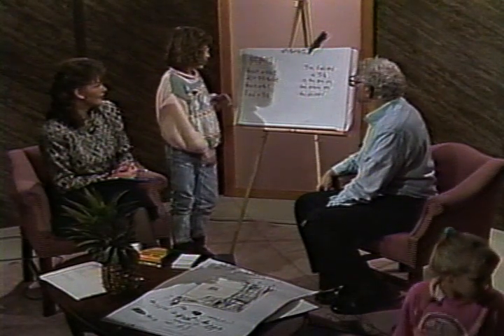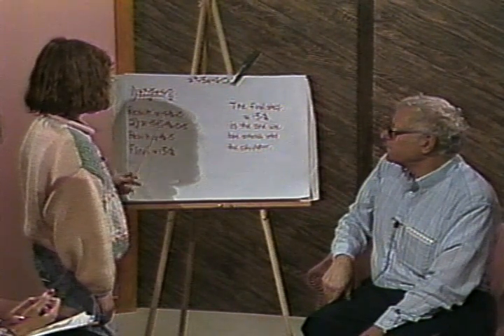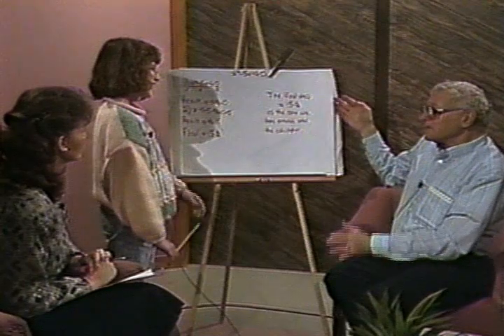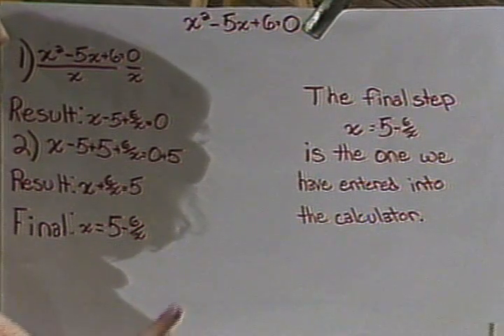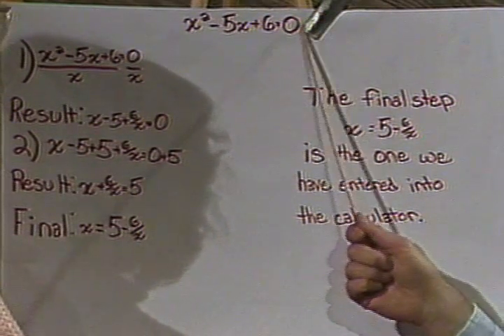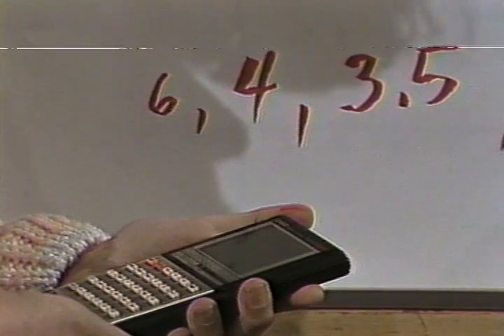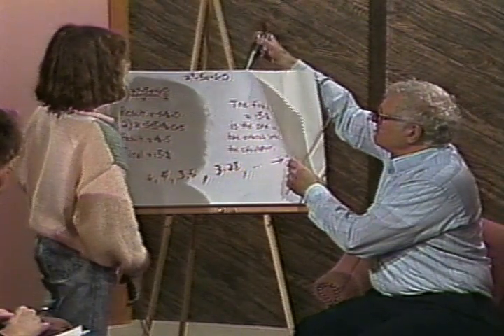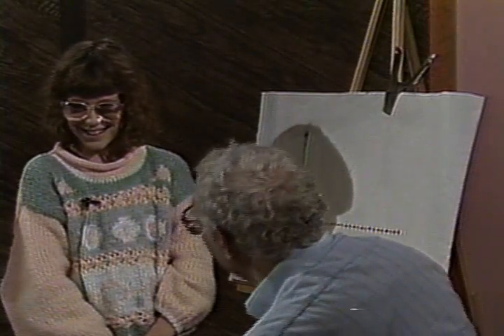Solving a quadratic equation by iteration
Jenny, an 11 yo, shows how she solved the quadratic equation, then iterates the function, obtaining an infinite sequence whose limit is one of the roots of the equation. She shows her  "wonderful, wonderful graph" of the starting number for the sequence vs the limit of the sequence.